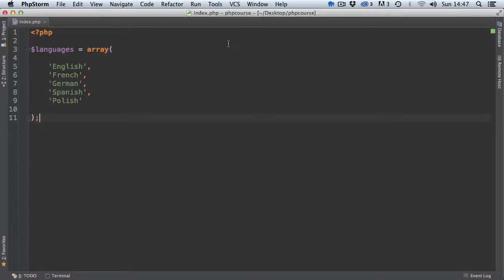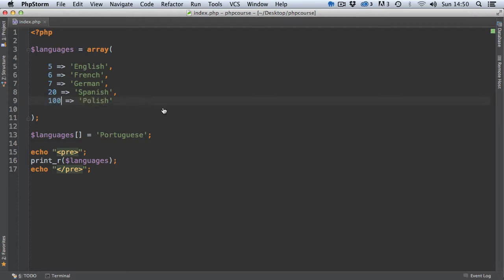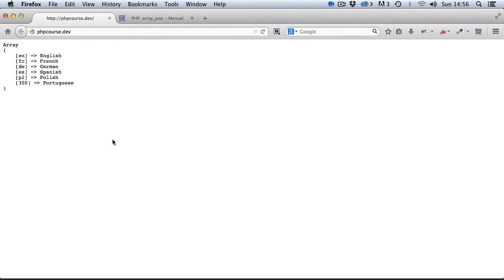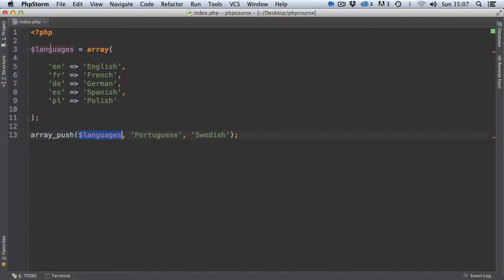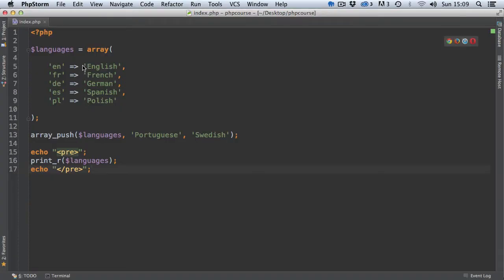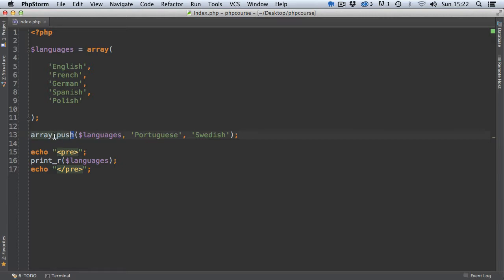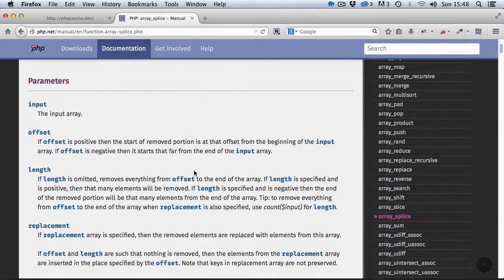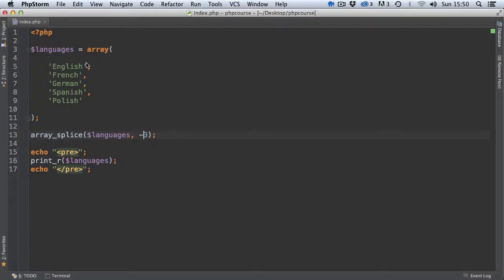04-03: Adding to array (Part 1)